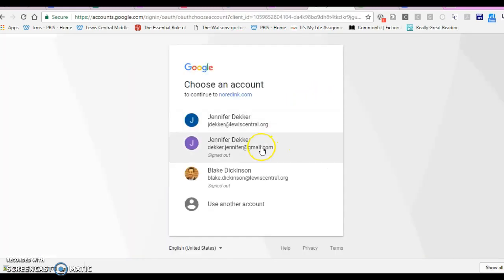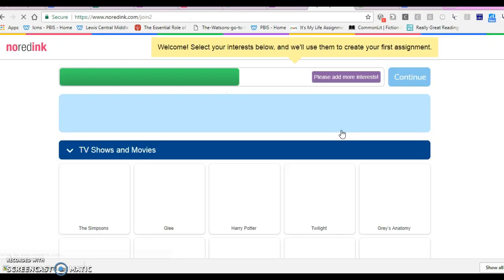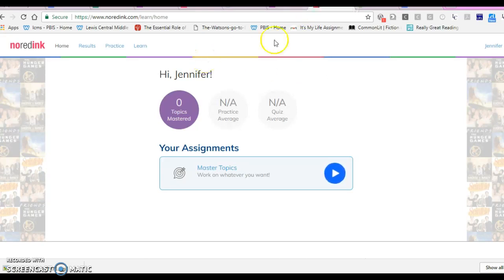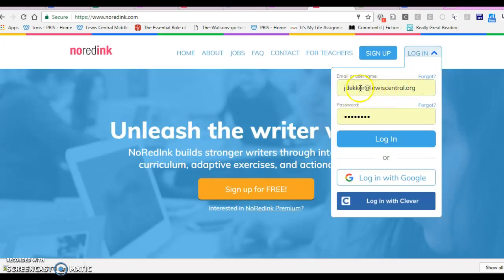Vocab.com/NoRedInk.com Sign Up